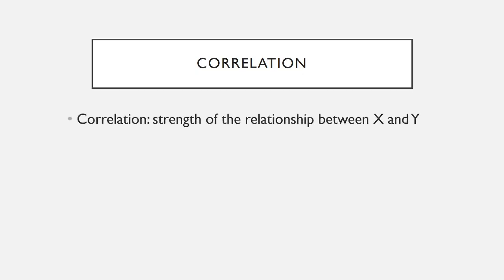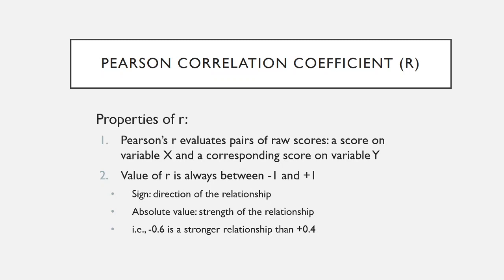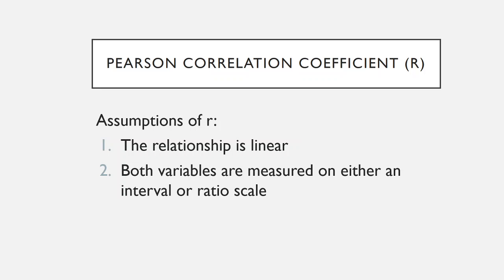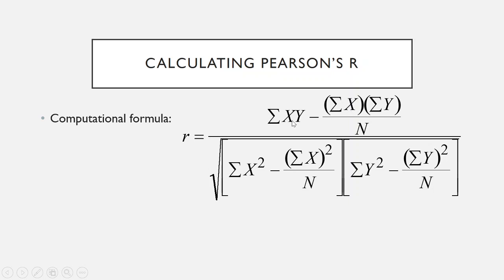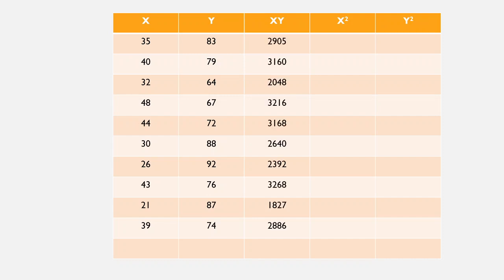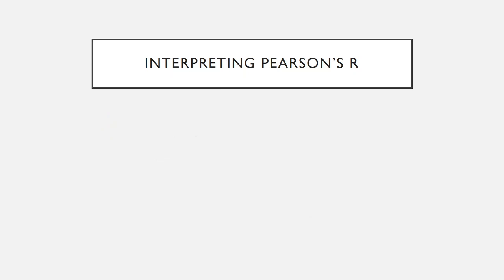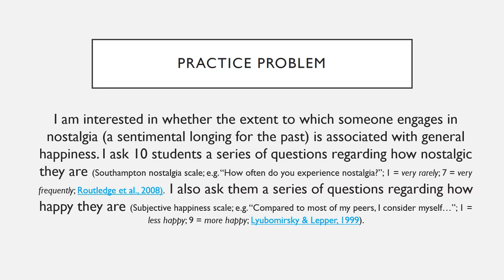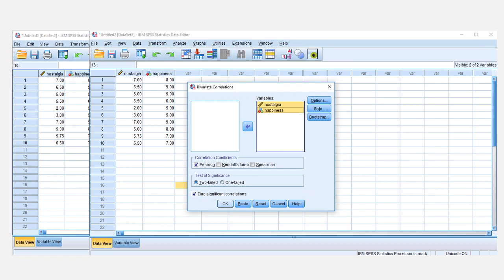Correlations 1 Part 2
Computing a Pearson's R (with practice problem)